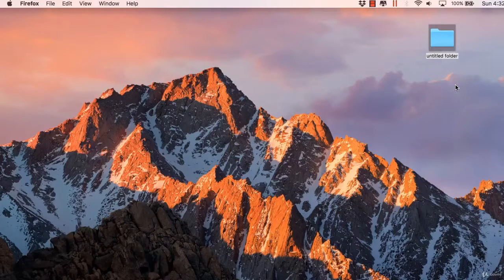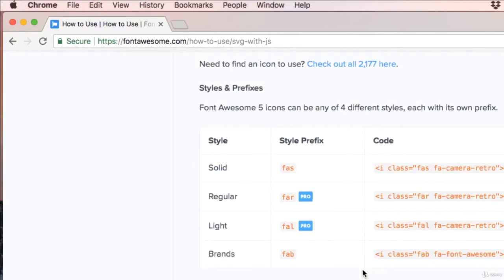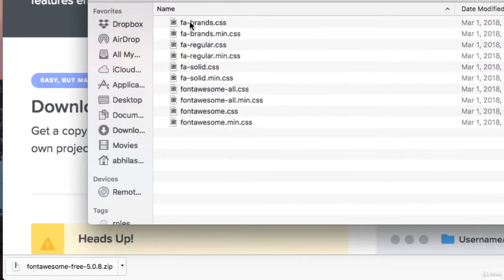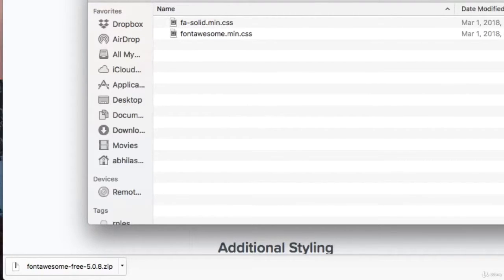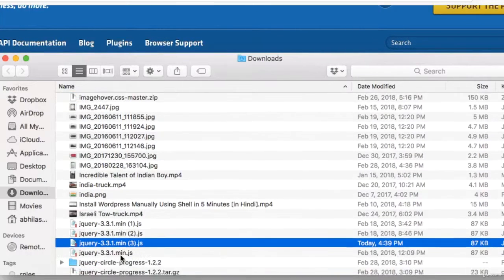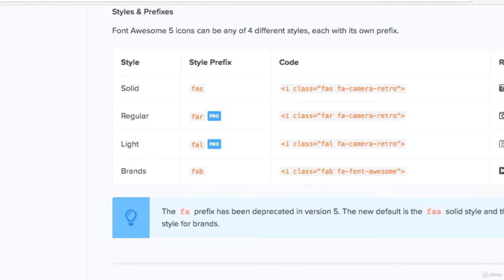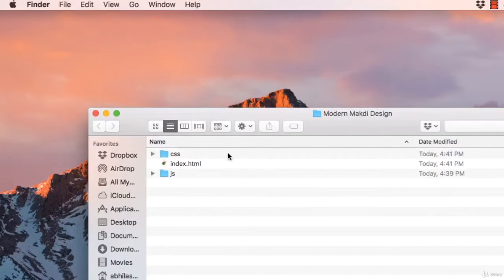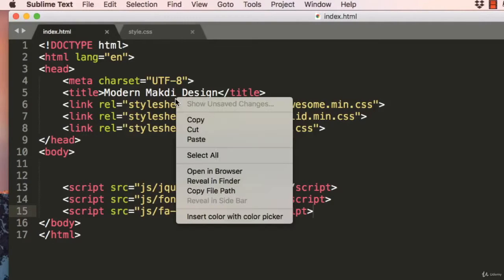WebHD 720p 1